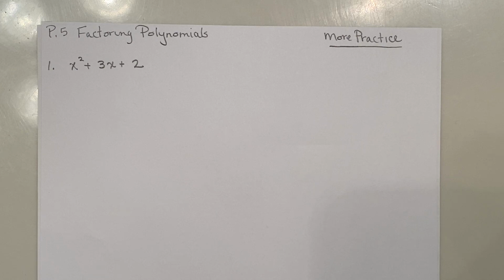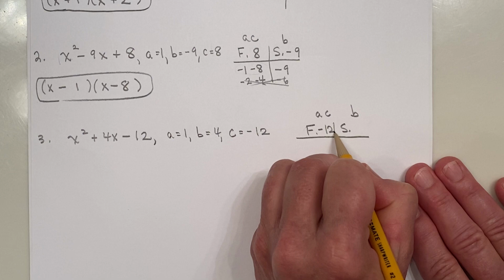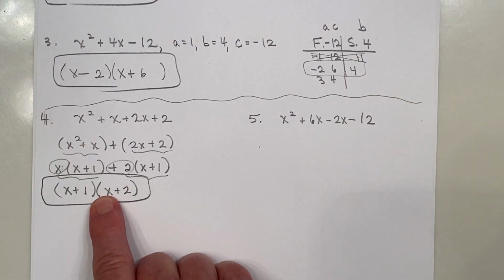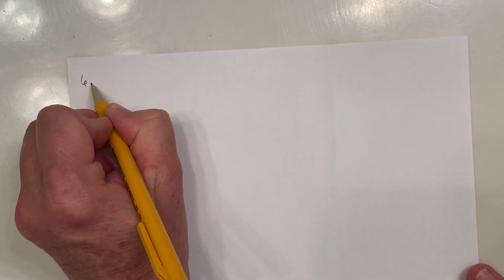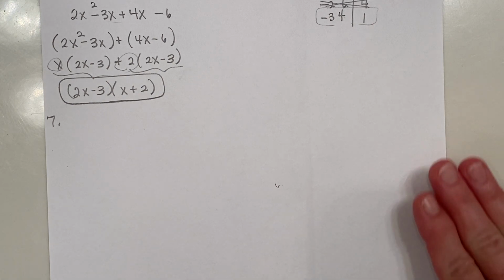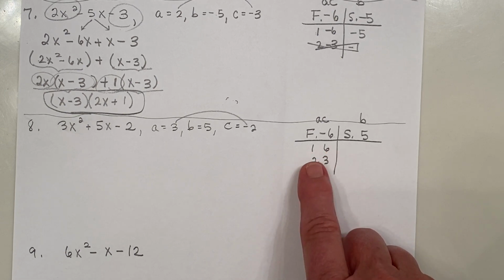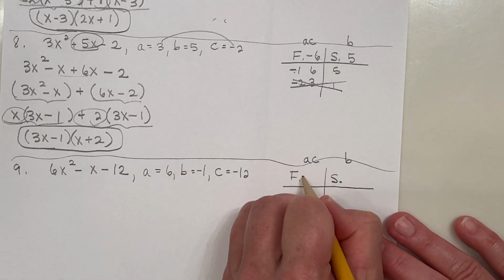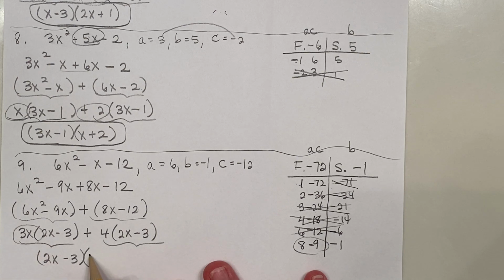P. 5 More Practice